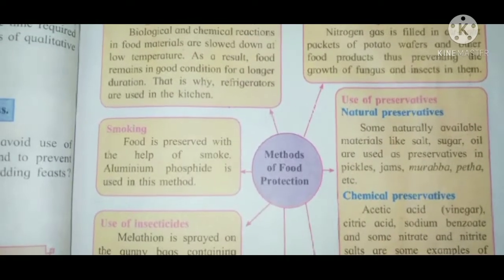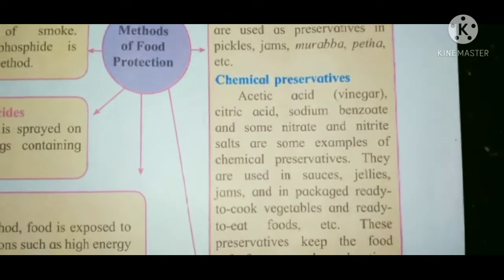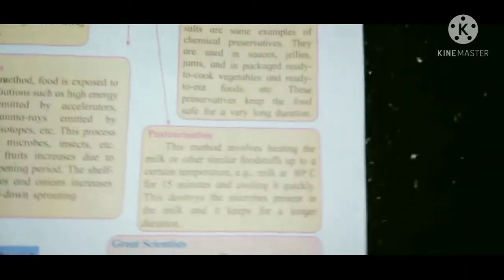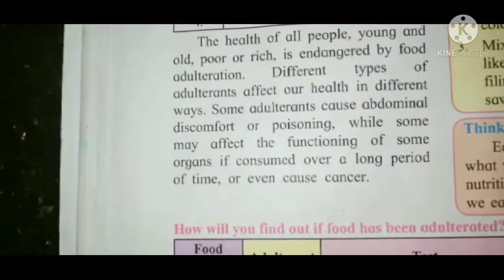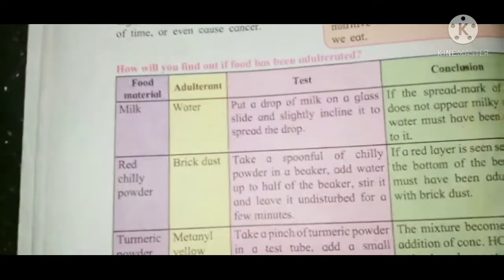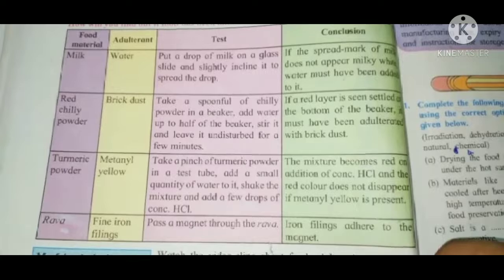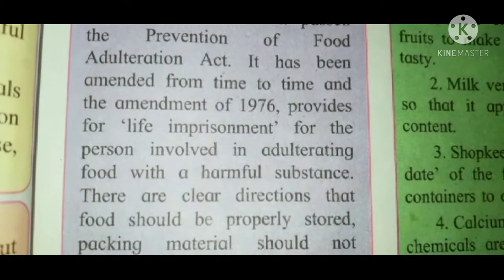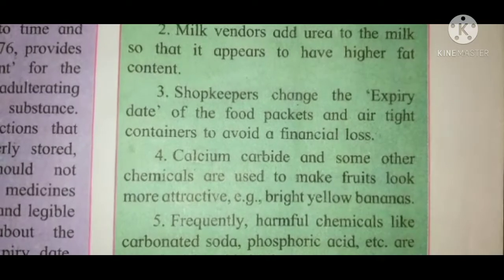| SCIENCE | 7th Class | Chapter 5 | FOOD SAFETY | Lecture -2 |